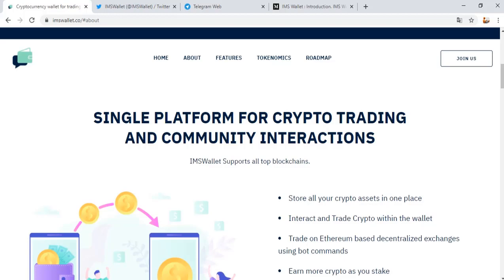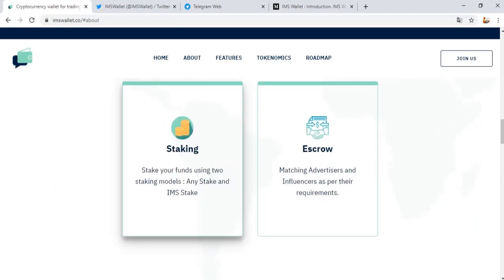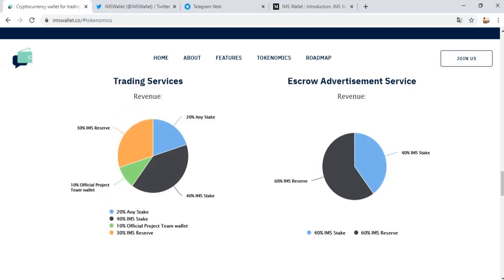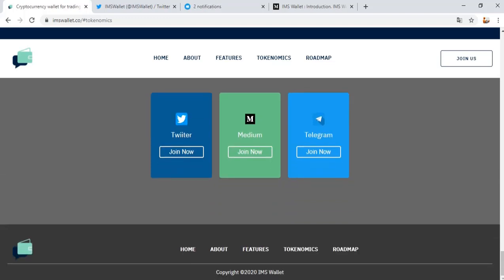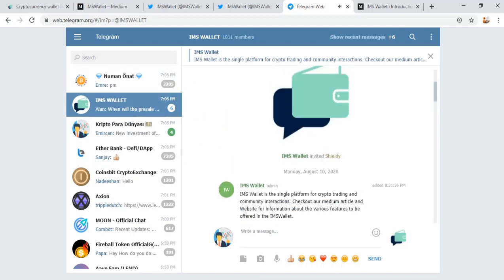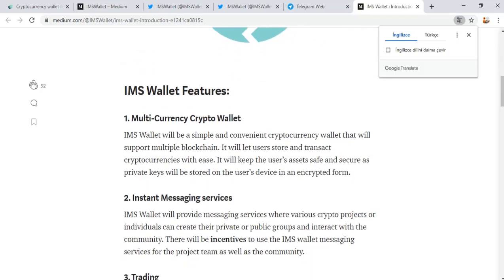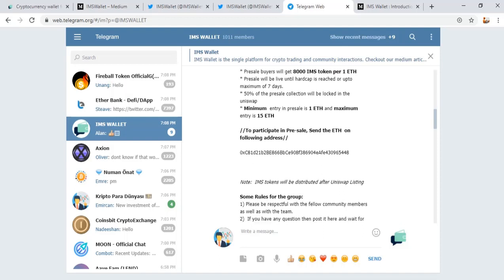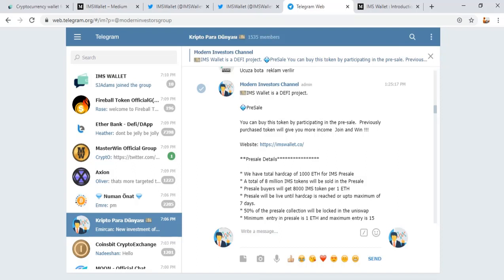IMS WALLET REVIEW - Defi Project | PRE-SALE TOKEN | BUY TOKEN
IMS WALLET Defi Project | PRE-SALE TOKEN | BUY TOKEN

IMS Wallet is the first multi-currency crypto wallet with in-built messaging services. The purpose of this project is to bring wallet services and instant messaging services together into a single platform to enhance user experience. IMS Wallet will provide users with a platform where both crypto project teams and interested community members can interact with each other as well as earn some incentives for using the platform services. IMS Wallet users will be able to trade on decentralized exchanges directly by using simple bot commands without the need for any additional user interface.

Presale Details

* We have total hardcap of 1000 ETH for IMS Presale
* A total of 8 million IMS tokens will be sold in the Presale
* Presale buyers will get 8000 IMS token per 1 ETH
* Presale will be live until hardcap is reached or upto maximum of 7 days.
* 50% of the presale collection will be locked in the uniswap
* Minimum  entry in presale is 1 ETH and maximum entry is 15 ETH

//To participate in Pre-sale, Send the ETH  on following address//

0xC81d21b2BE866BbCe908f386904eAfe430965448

Note:  IMS tokens will be distributed after Uniswap Listing

Some Rules for the group:
1) Please be respectful with the fellow community members as well as with the team.
2)  If you have any question then post it here and wait for the reply. We have a request that please don't ask repetitive questions.
3) Please don't spread any FUD here. If you don't want to participate in the presale then please wait for the uniswap listing. But there is direct ban for any kind of fud.

Telegram grubumuzda etkin olun ve etkinlik ve çekilişlerden faydalanın.

payment proof of captcha club
payment proof synonym
payment proof club
payment proof letter sample
payment proof 2020